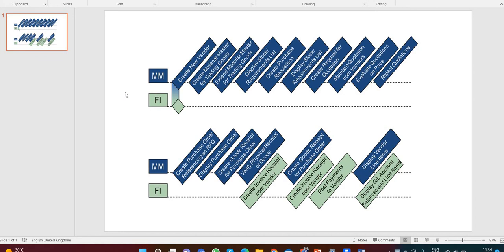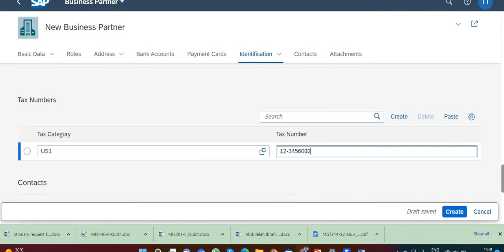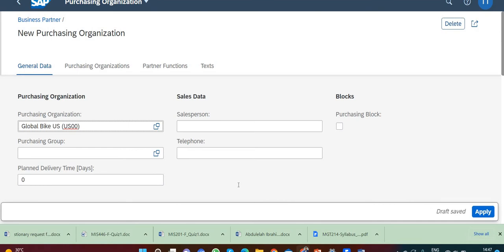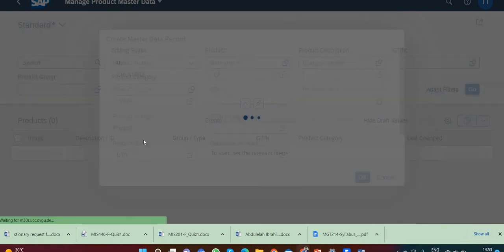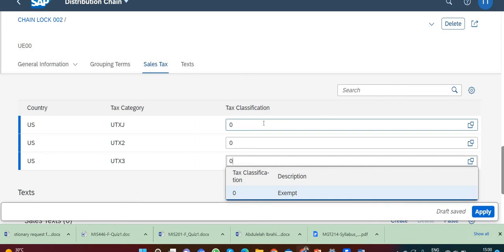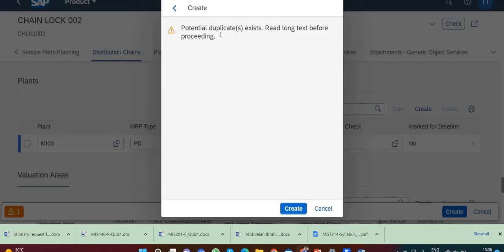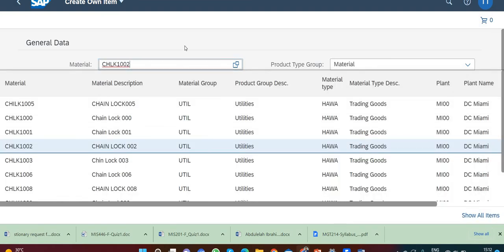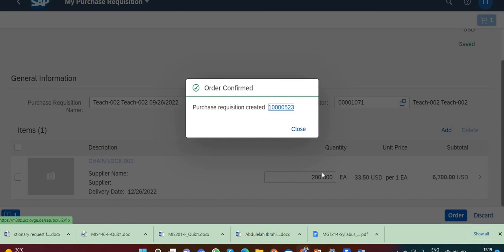SAP S4 HANA MATERIALS MANAGEMENT PART 1